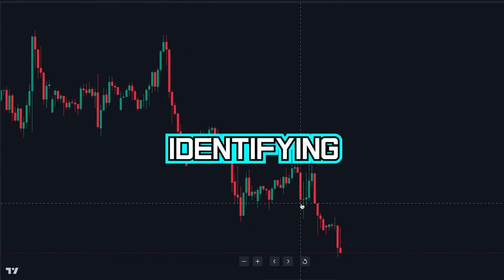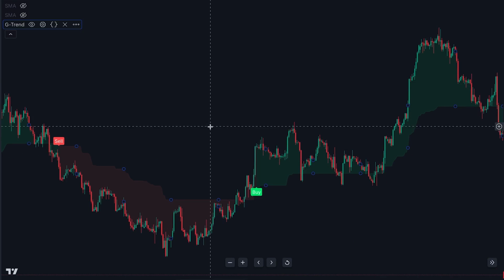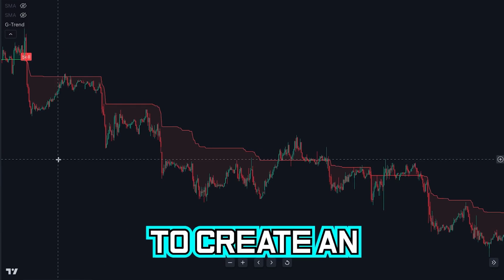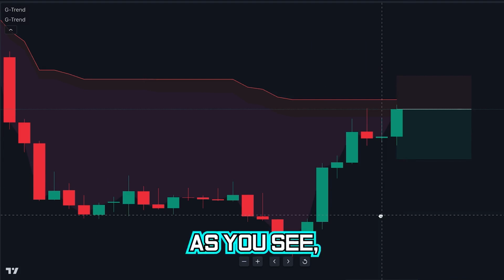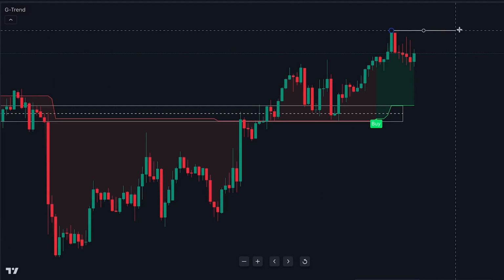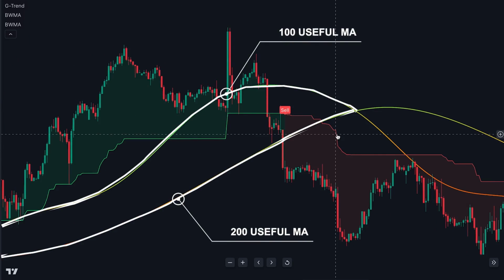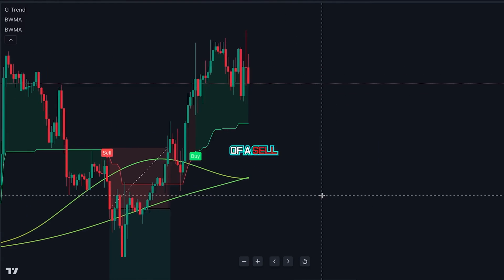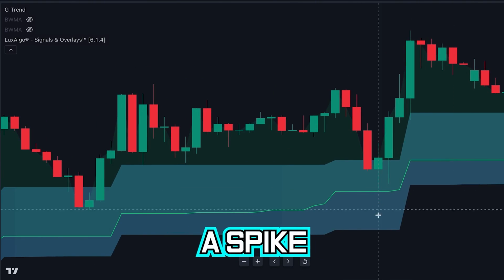Insane Moving Average Indicator With Buy & Sell Signals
In this video we go over another free trend indicator that is extremely good at detecting the correct trend in the market. We also show you exactly how it can be used and a strategy that you can apply to identify profitable trades in the market. We hope you enjoy the video.